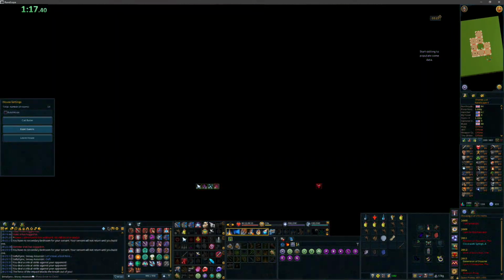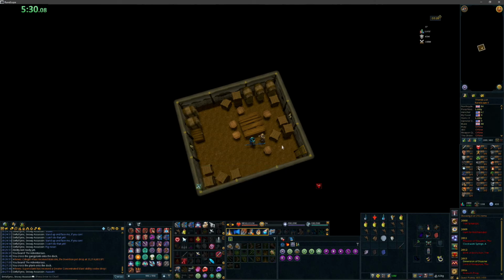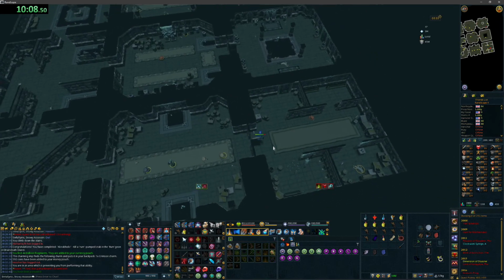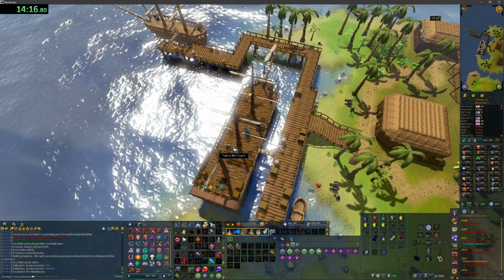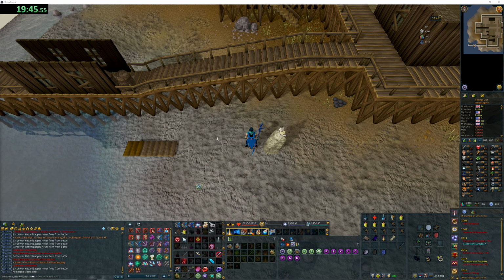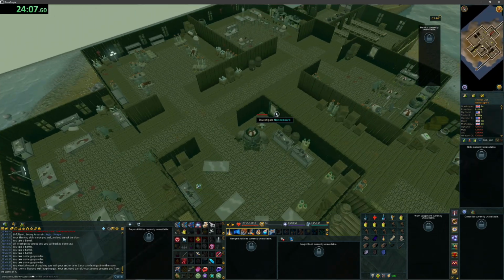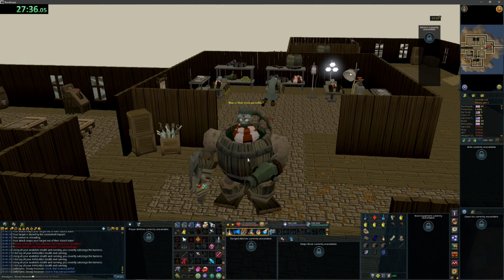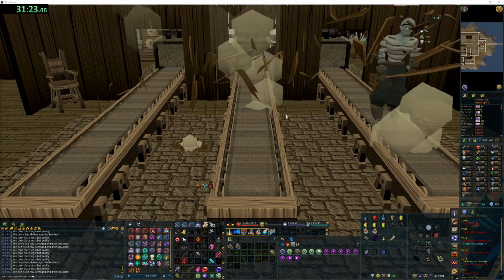[RS3] A Clockwork Syringe Quest Guide - Runescape Quest Guide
Welcome back! I hope you liked this one a bit better, a true attempt of a realtime guide that shows you exactly what you would run into going through the same quest to follow along and maybe go ahead a few minutes to avoid any mistakes :) Let me know if you guys want the other 32 Quest Points done in this way too :)

RuneScape 3 quest guide with skips and fast-forwarding for "A Clockwork Syringe".
𝗥𝗲𝗾𝘂𝗶𝗿𝗲𝗺𝗲𝗻𝘁𝘀:

• 50 Dungeoneering
• 61 Slayer
• 62 Construction
• 65 Summoning
• 74 Smithing
• 74 Thieving
• 76 Defence